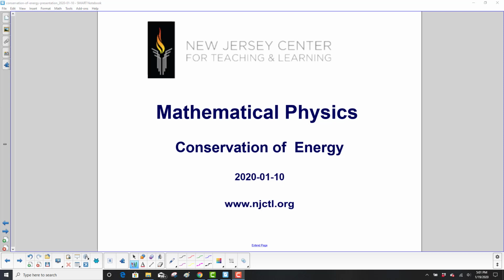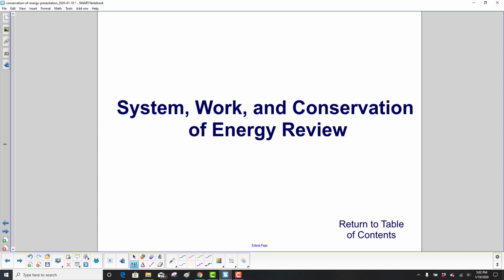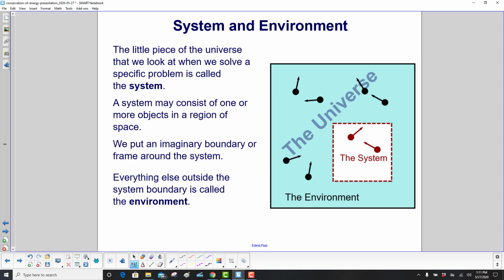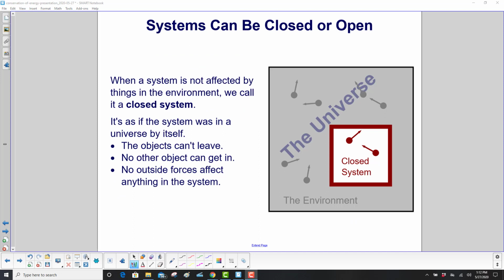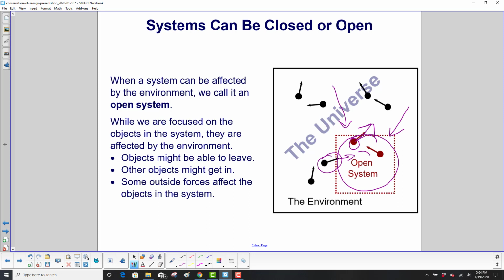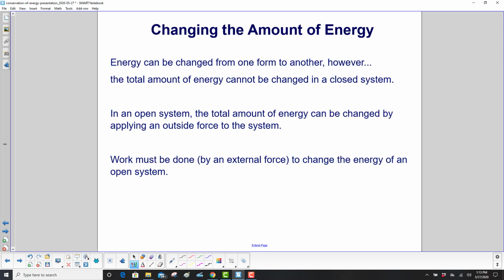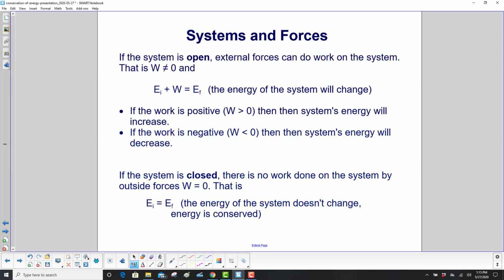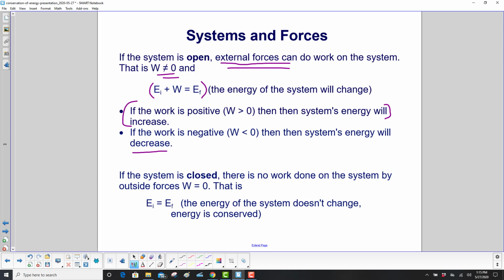Cons of Energy Intro and System, etc review